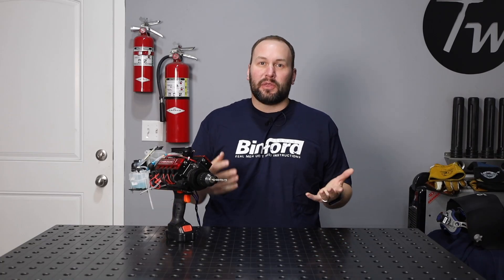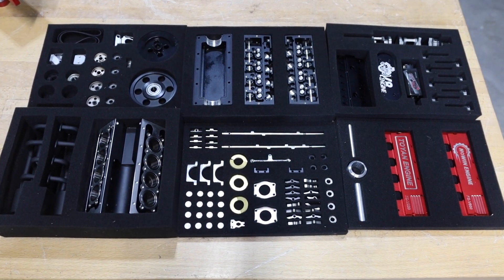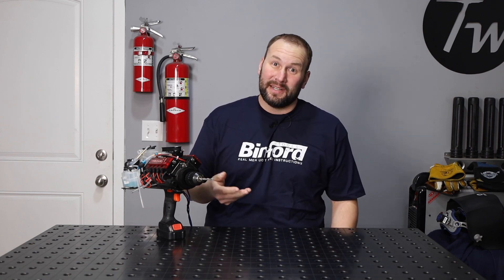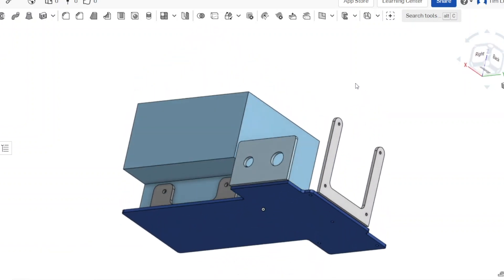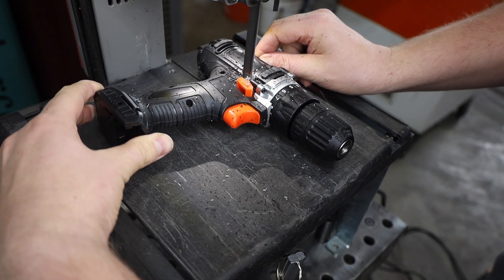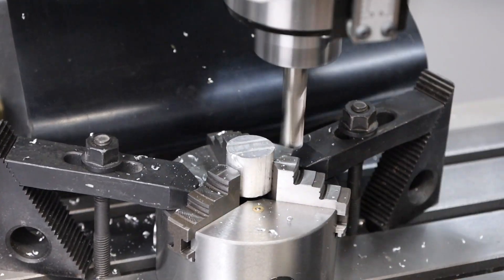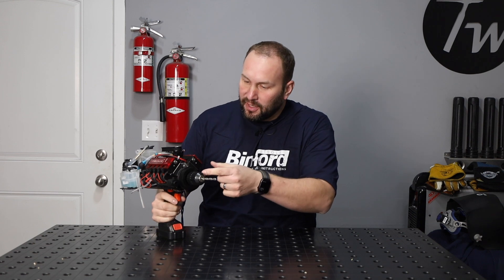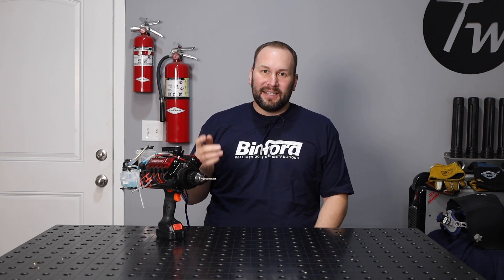I put a NITRO POWERED V8 ENGINE on my DRILL!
What isn't better with a V8?